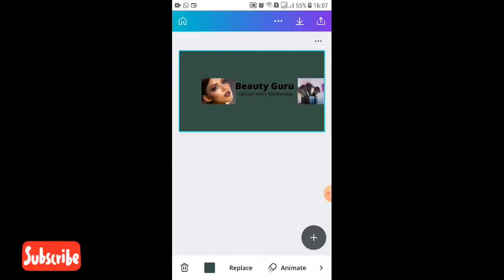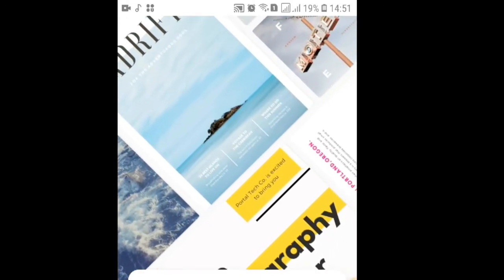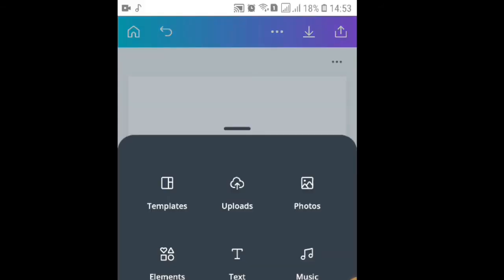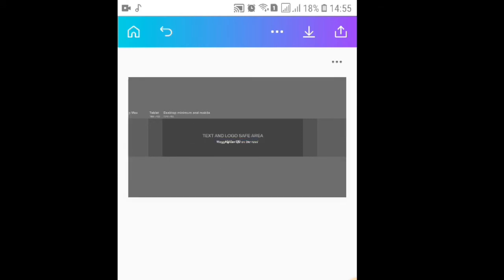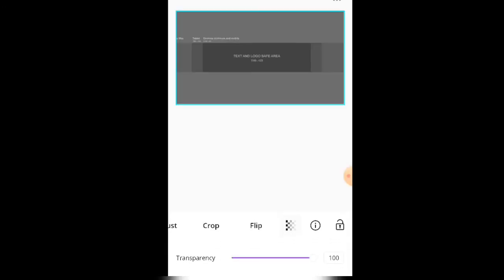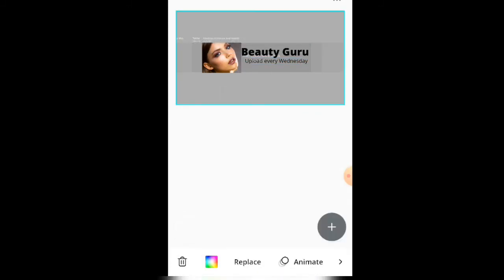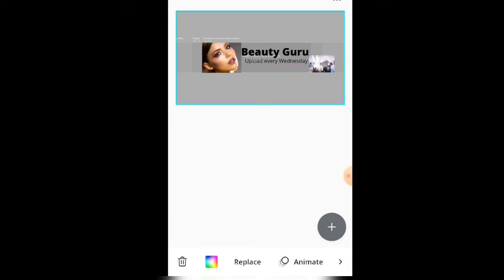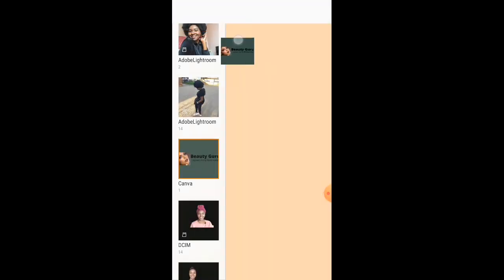HOW TO MAKE YOUR Channel Banner ON YOUR SMARTPHONE USING CANVA.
Welcome back!
In today's video, I show you how to make a channel art or a channel banner for your youtube channel step by step. This is so important Because your channel banner is the window to your channel. it also determines how your views see your channel and if or not they van subscribe o your channel.

Here is our timestamp:
00:30- Brand intro
00:43_ Brand intro
00:52- video introduction
01:11- Start designing in canva
10:10 - end of the video

LIGHTING
~~Natural Sunlight
~~ Newer Ringlight 12"

CAMERA
~~Samsung J7 Prime REAR CAMERA

MEMORY CARD AND STORAGE
~~16G sd card

EDITING SOFTWARE
~~ inShort